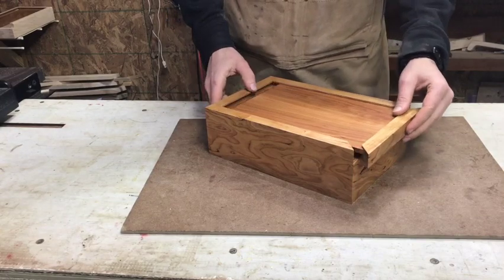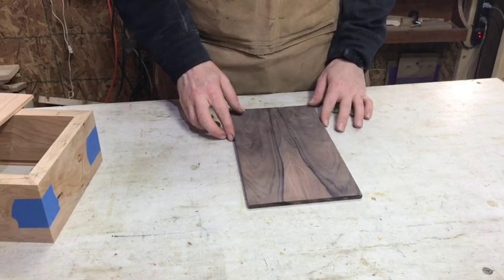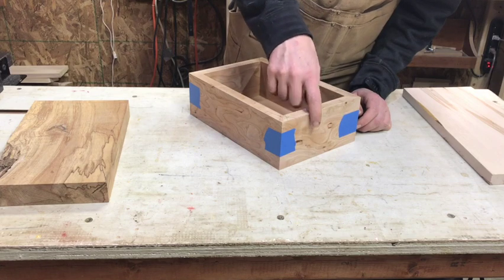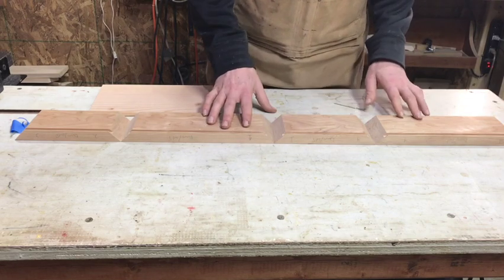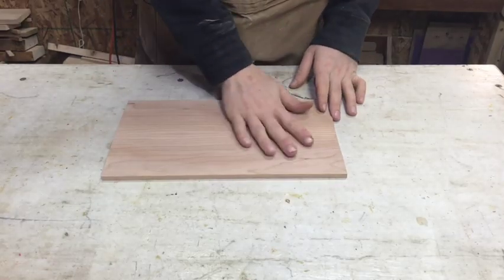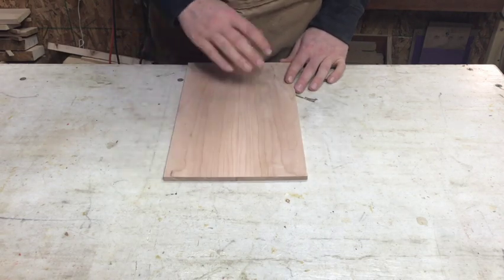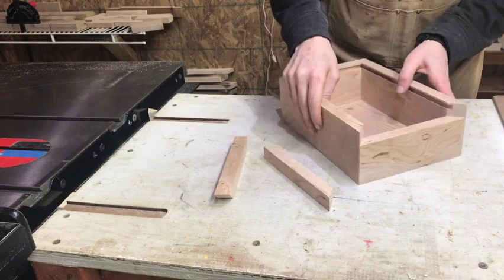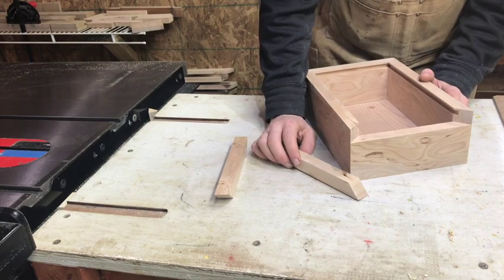Making a Sliding Lid for Wooden Box - Full Tutorial.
This is a very lengthy, in depth, step by step video covering how to make the sliding lid portion of a mitered box. This video is for those who have never made one, or are having problems after trying to follow other directions.

For the sake of saving some time, this video assumes you know how to make the basic frame to the box, and picks up right when you begin the groove cutting for the lid, continues through making the lid, the front lip, and the glue up process. If needed, I can make a similar, albeit it shorter video, for making the frame of the box. Let me know if that would help.

I will provide time stamps in the comments. Let me know if you have any questions.

Thanks, and I hope you find something useful from the video